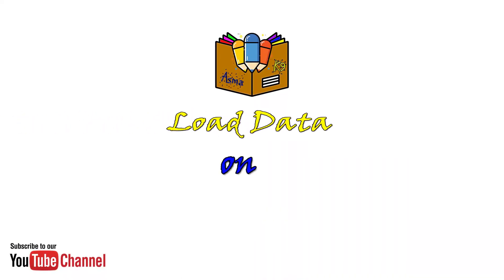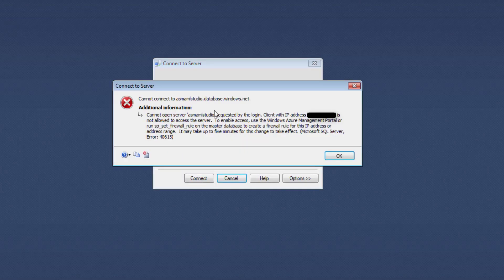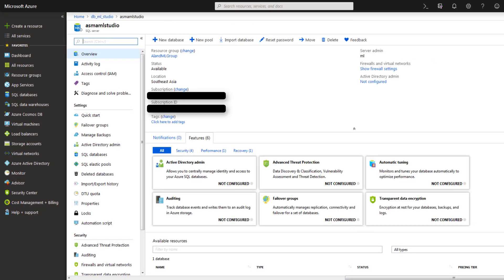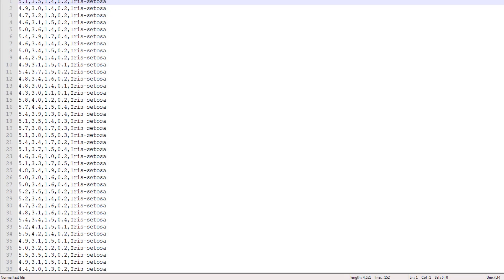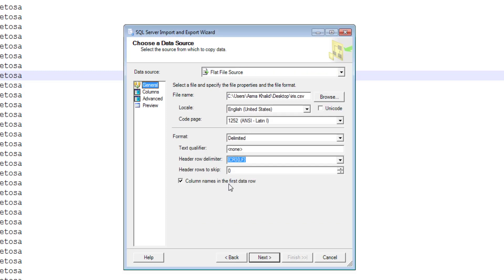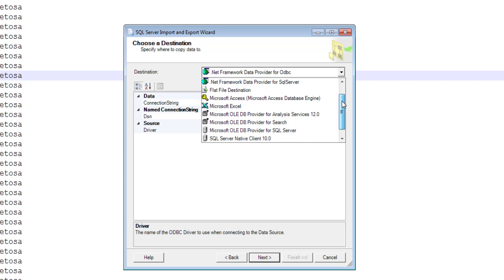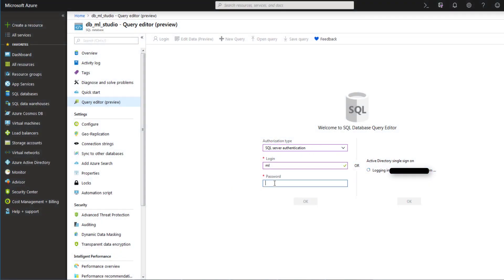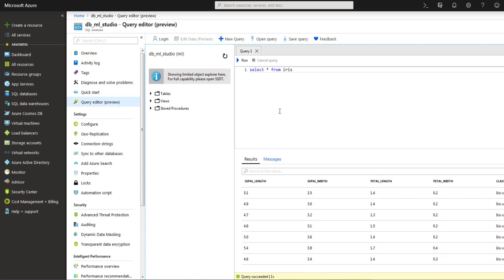How to Load/Import Data From CSV file into Microsoft Azure SQL Database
This demonstration is about loading/importing data from CSV file into Microsoft Azure SQL database by using SQL Server Management Studio 2014. You will also learn to resolve azure client IP firewall issue. For this tutorial to work, you need to setup SQL Database on Azure portal.

Video Timeline:
00:00 - Introduction
00:07 - Connect to Azure SQL Server via SQL Server Management Studio
00:42 - Configure Firewall Settings in Azure SQL Server
01:16 - Load/Import Data to Azure SQL Server via SQL Server Management Studio
02:33 - Verify Data Load on Azure SQL Server

About : Tech Doodling & Knowledge Sharing Gamer!!!.